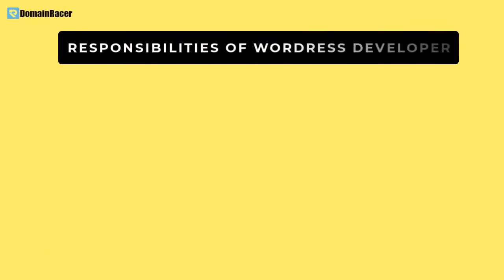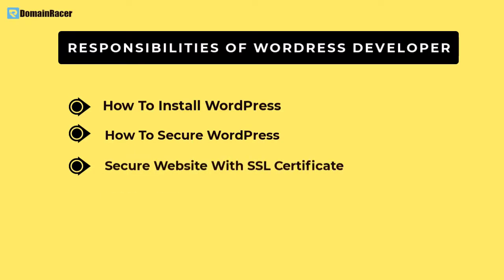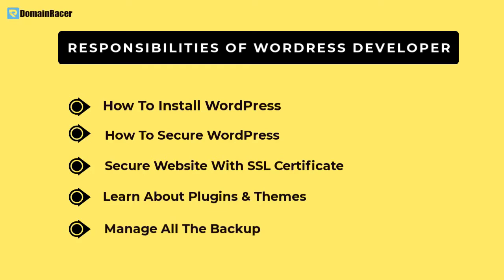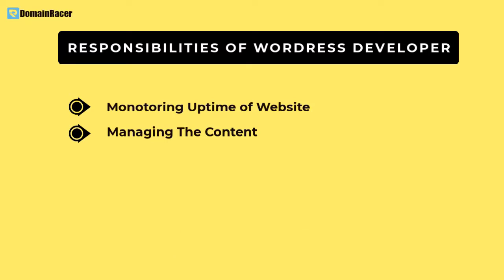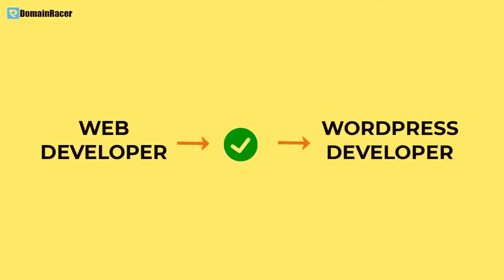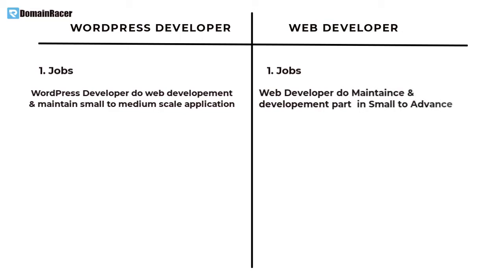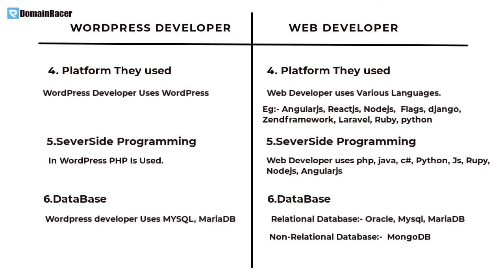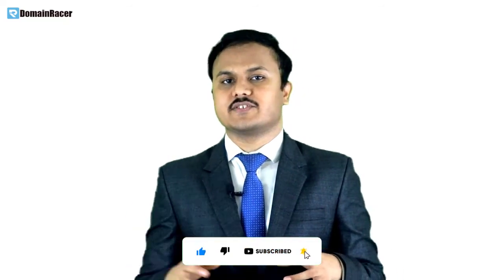WordPress Developer VS Web Developer | Difference Between WordPress Developer VS Web Developer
In this video, we are going to learn about the difference between WordPress developers vs web developers.  By watching this video you came to know about the responsibilities of WordPress developers & web developers.

WordPress development is easy compared to web development. In web development, you must have to know multiple languages like PHP, python, node js, angular js, laravel & many more. If you think about what is the difference between -
1. PHP developer vs web developer
2. Web developer vs PHP developer
3. WordPress developer vs web developer
4. WordPress development vs PHP development
5. web development vs WordPress development
6. WordPress vs HTML
7. WordPress vs PHP developer

 this video clears all your Terms with appropriate explanations and solutions.

So watch this video till the end & get complete knowledge about WordPress developer vs web developer.